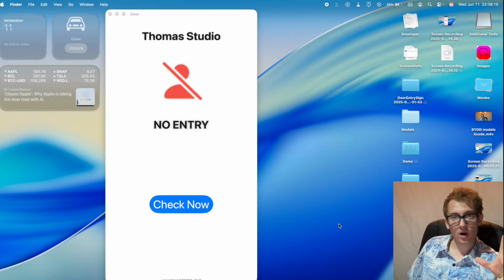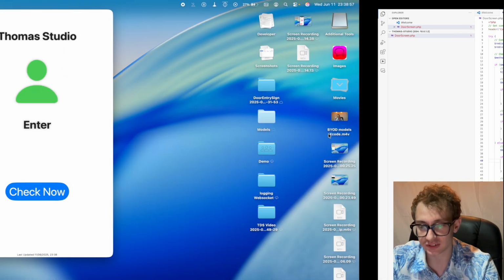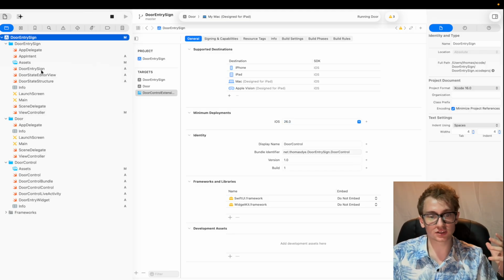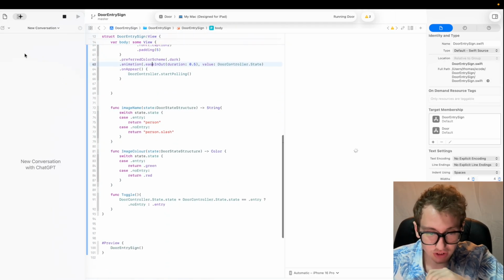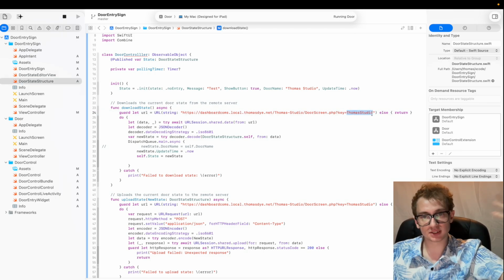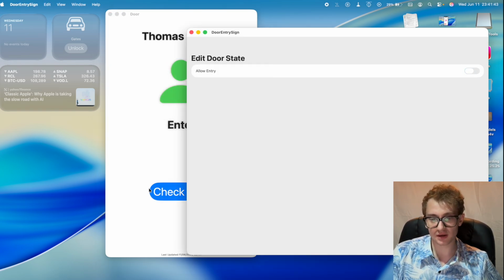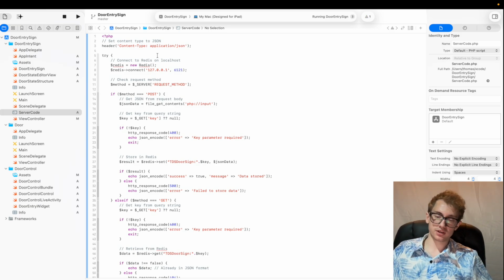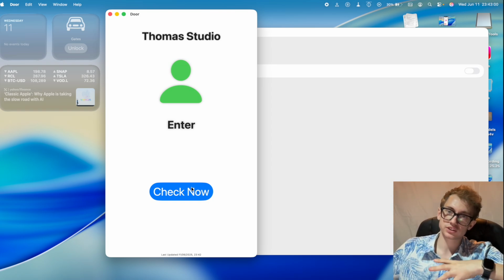Swift Project: Building a Mac-Controlled “Do Not Enter” Sign